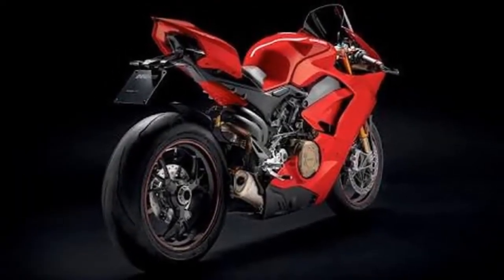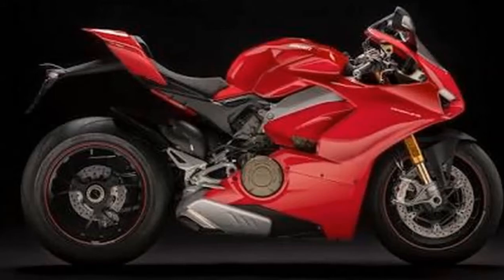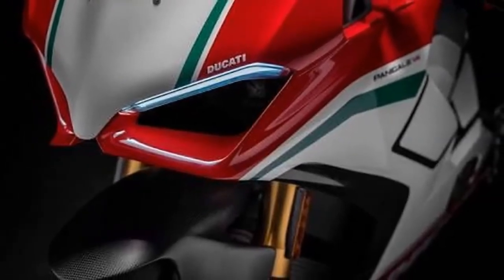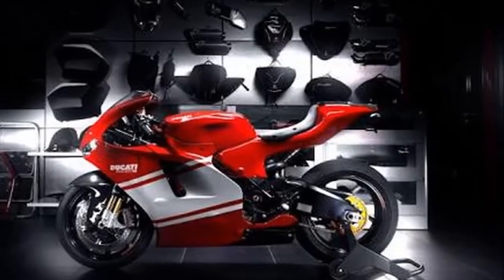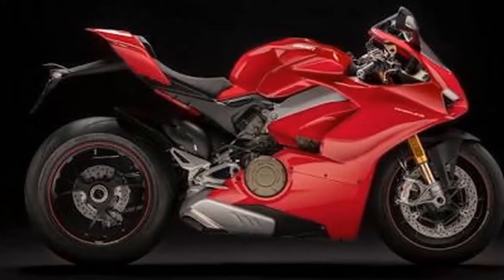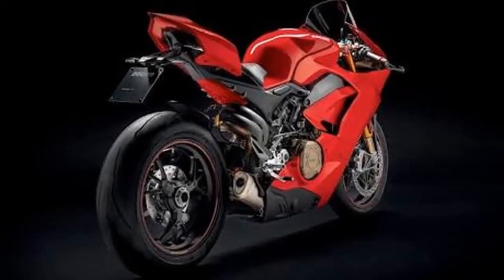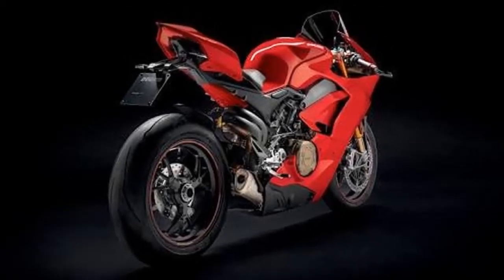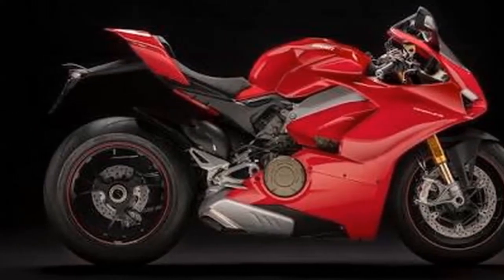Amazing!! 2018 Ducati Panigale V4 Review and Specs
2018 Ducati Panigale V4 Review and Specs - The Panigale V4 replaces the iconic 1299 at the top of the Ducati supersport range, doing so by enhancing performance and ridability so that riders of all skill levels can enjoy boundless fun and excitement. The Panigale V4 has been developed in close collaboration with Ducati Corse, drawing directly on know-how and technology from the racing world to provide a road bike that is the closest thing possible to its MotoGP counterpart. The outstanding performance of the Panigale V4 is underlined by a completely new design which, while it follows on from that of the supersport bikes that preceded it, now even more effectively transmits the power and essentialness of Ducati racing bikes. The Panigale V4 name combines the alluring “Panigale” tag with the “V4” designation that marks the break with the past, indicating the start of a whole new era for the Bologna-based bike manufacturer. The new Ducati supersports family consists of the Panigale V4 – the essence of the new sports bike – and the Panigale V4 S. The latter mounts Öhlins suspension featuring the Smart EC 2.0 system with a new adjustment interface and top-drawer components such as forged aluminium wheels and the lithium ion battery. Completing the range is the exclusive Panigale V4 Speciale, a numbered, limited-edition bike with a dedicated livery, titanium exhaust and machined from solid components.